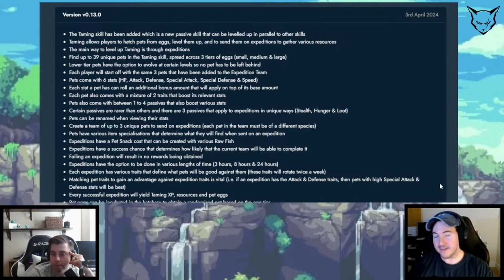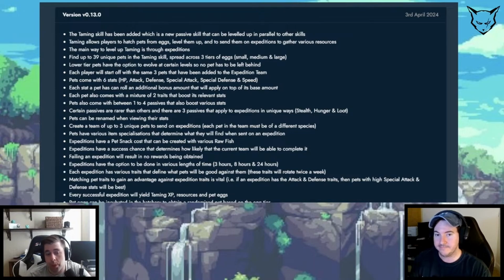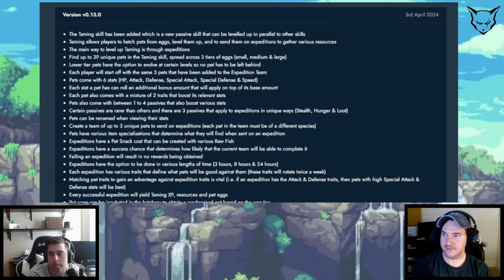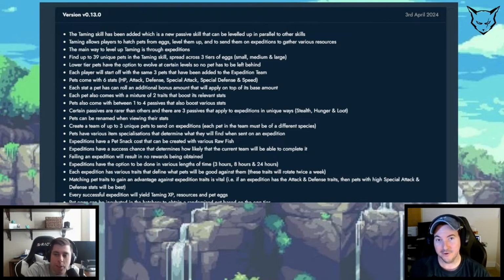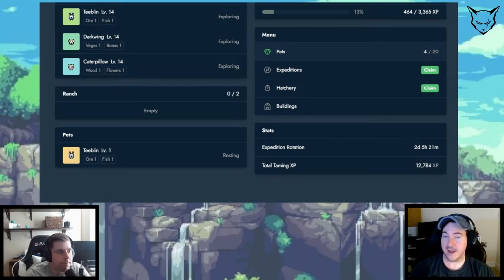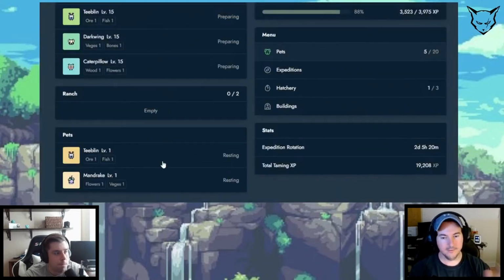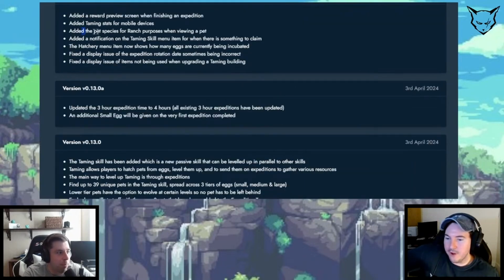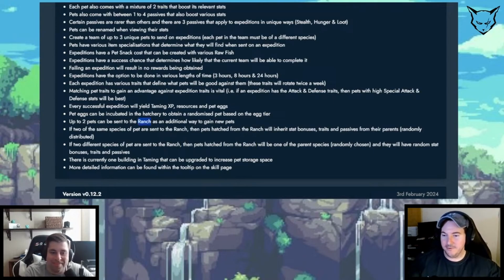This MMORPG's new pet system is awesome..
Ironwood RPG is a lightweight MMORPG with a new update containing the revamped pet system! Gather a team of pets and send them off on expeditions to earn EXP and loot!